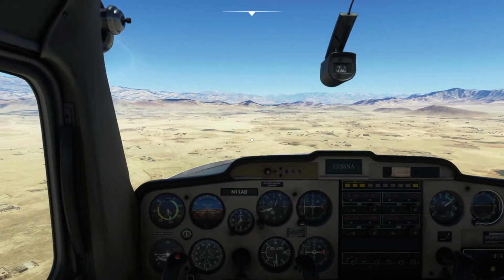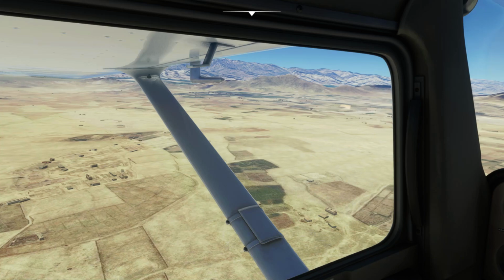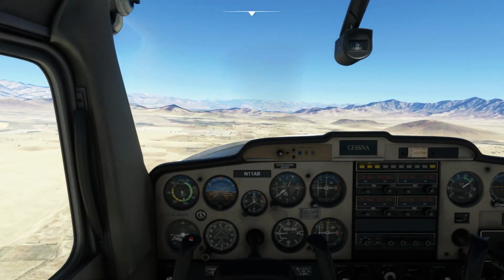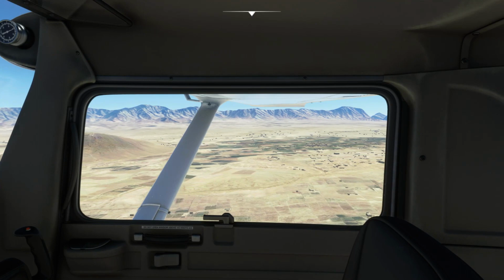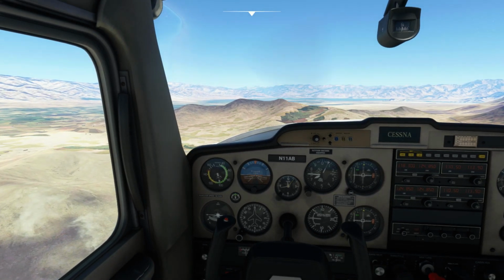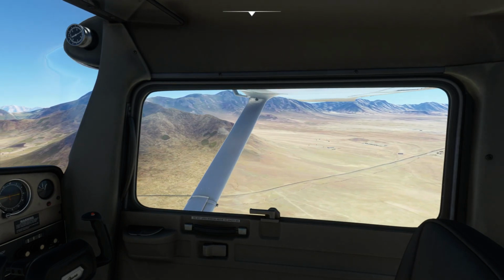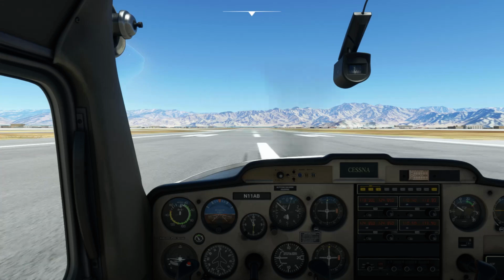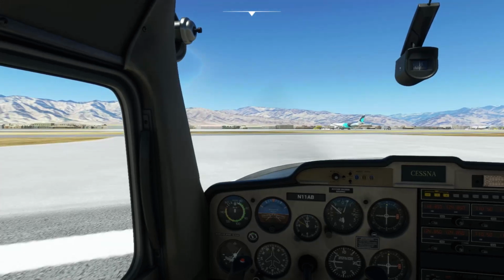MSFS2020 Kabul To Bagram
I never thought about how far these two airports were from each other.
Lets fly it and see.